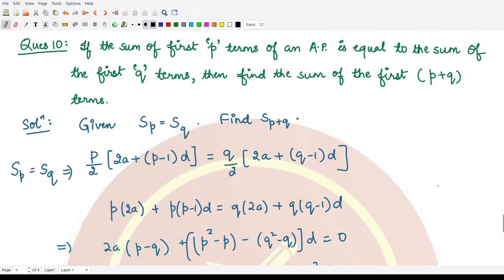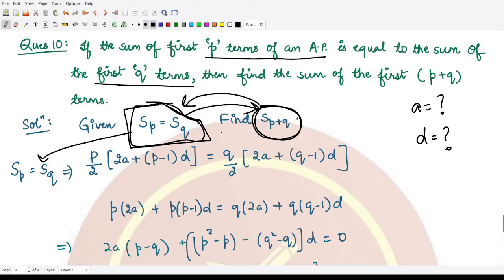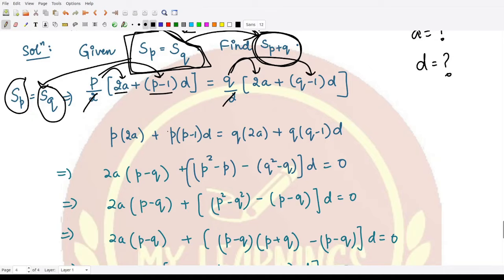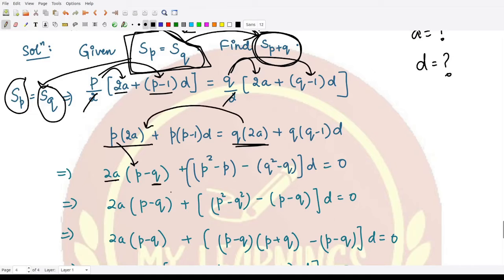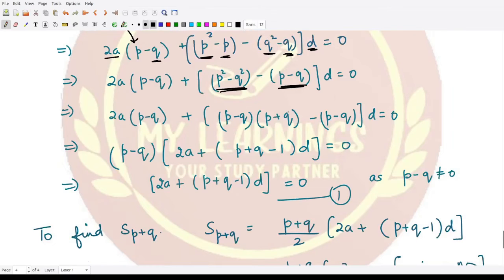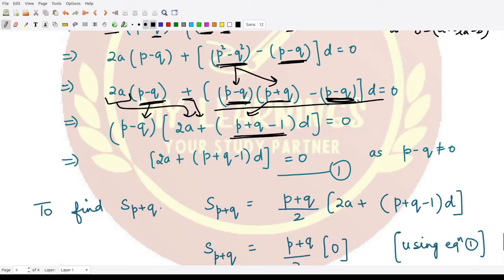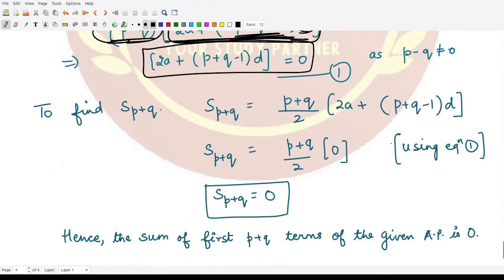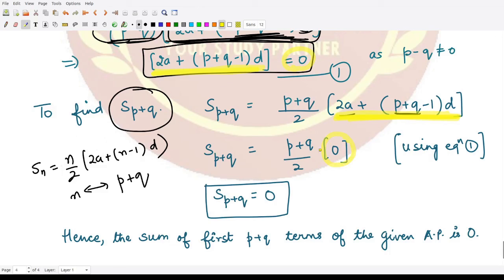#22: Exercise: 9.2 || Q10 || Class XI || NCERT || Chapter - 9